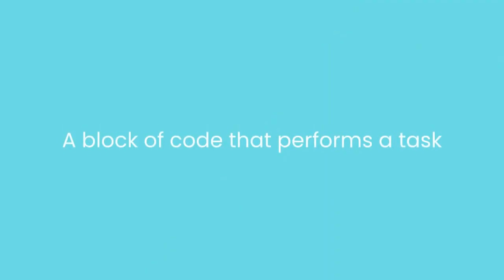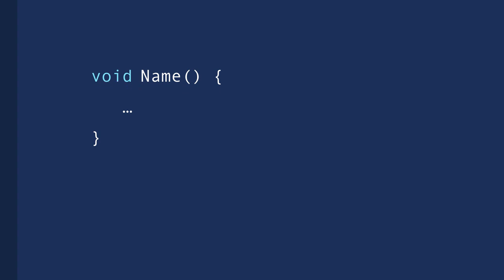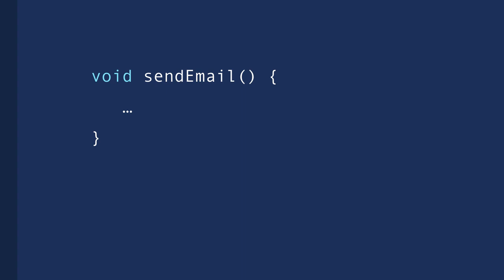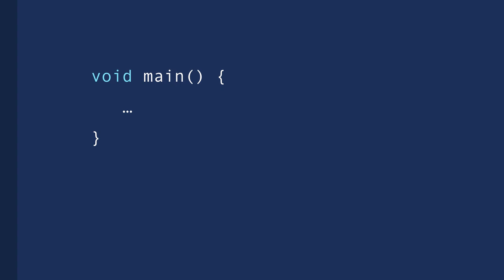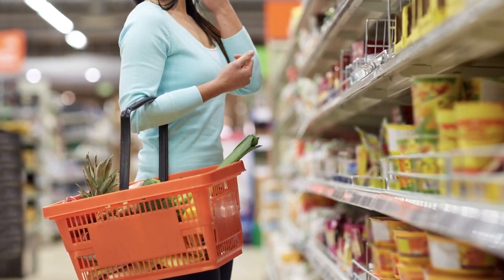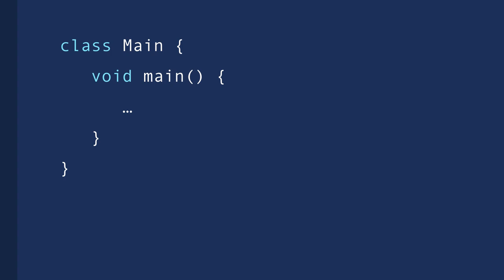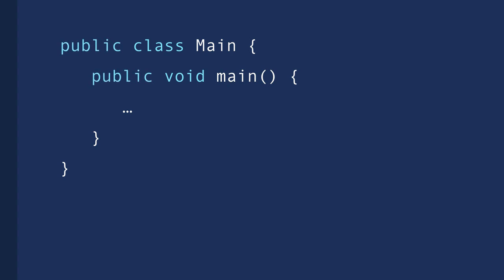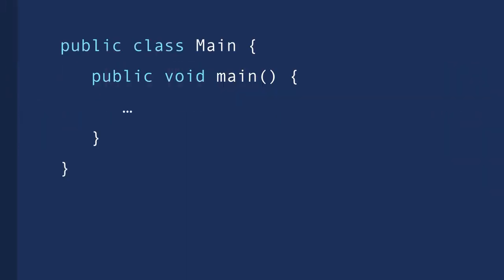2 Anatomy of a Java Program